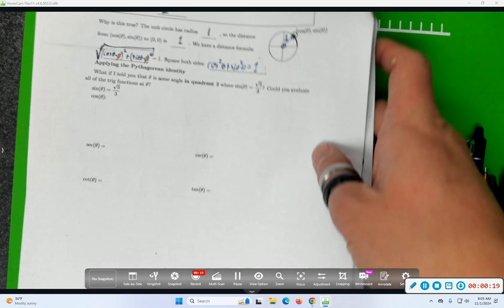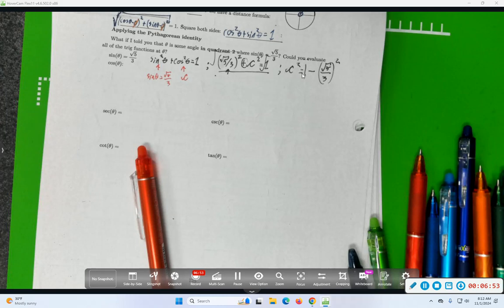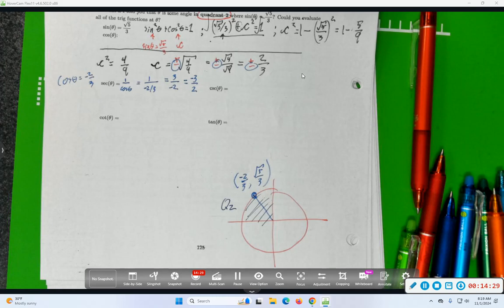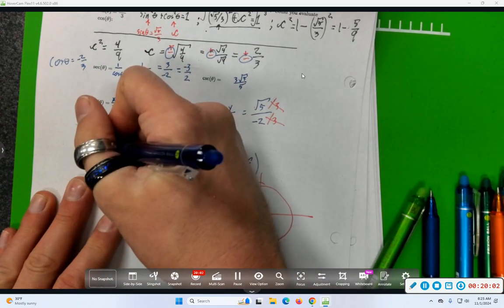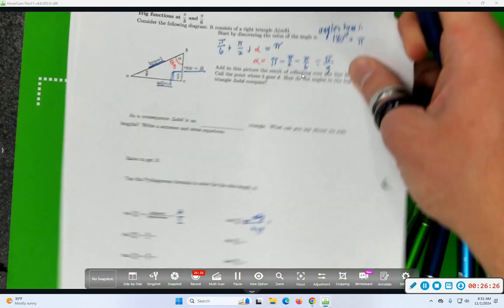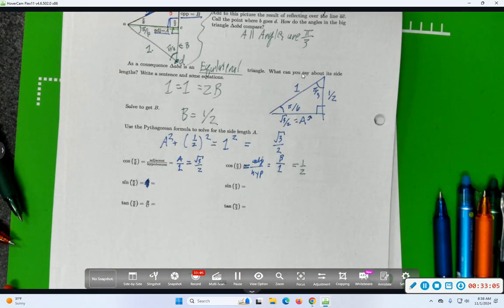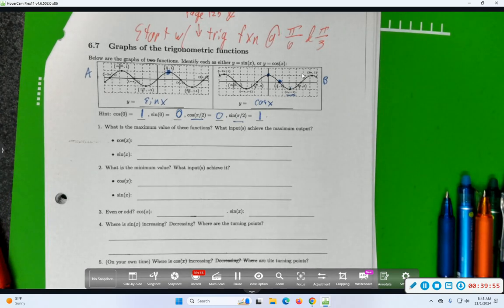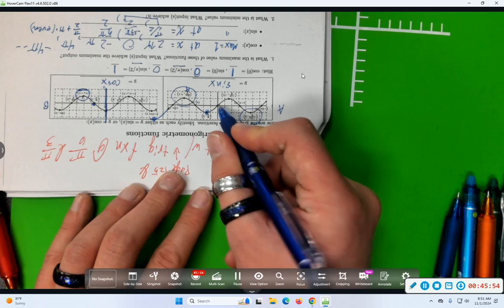Math 112 Nov 1 Section 1